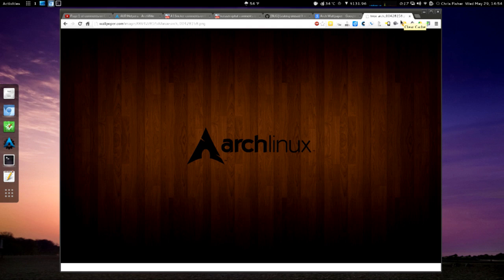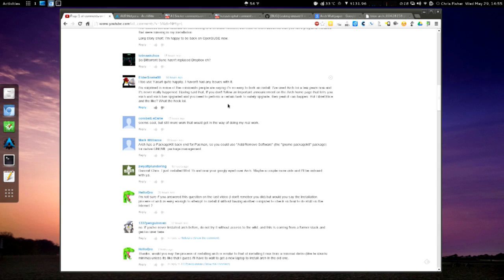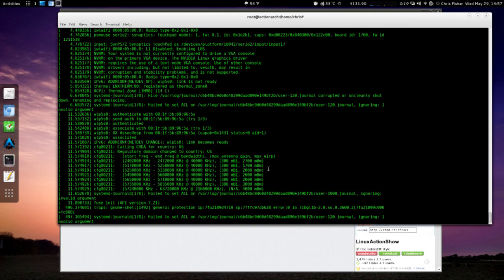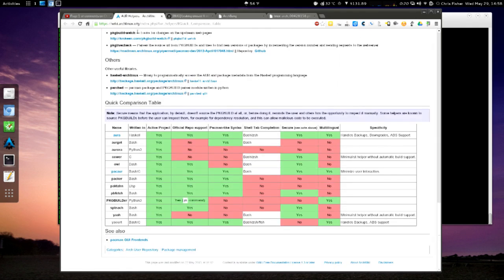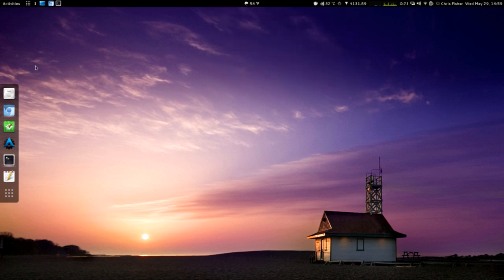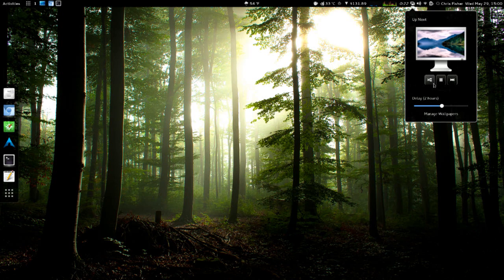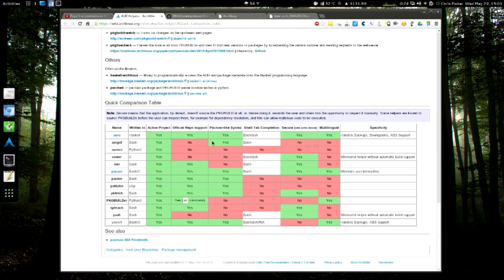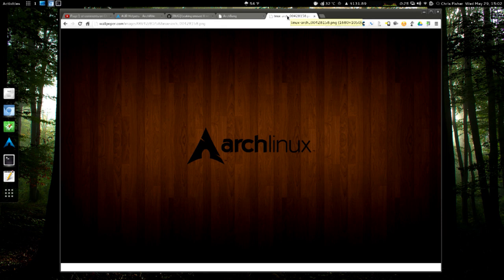Chris Switches to Arch: Day 3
I answer some common questions, celebrate a little software success, and have a new set of questions for the hive mind!